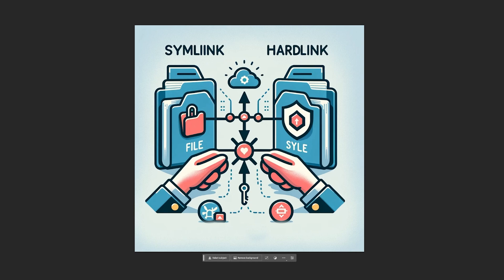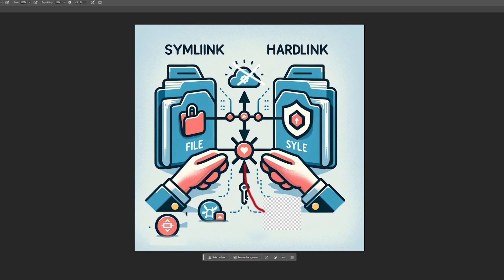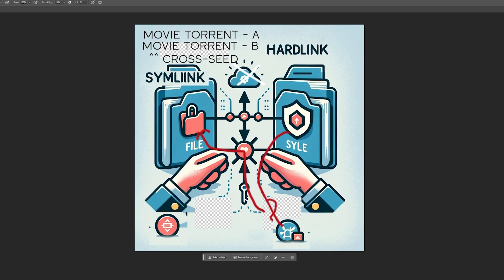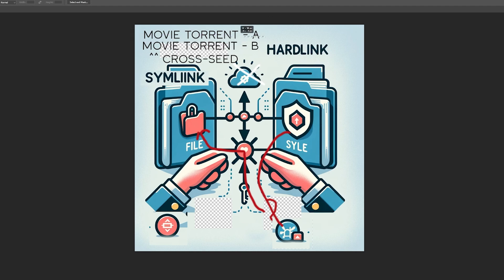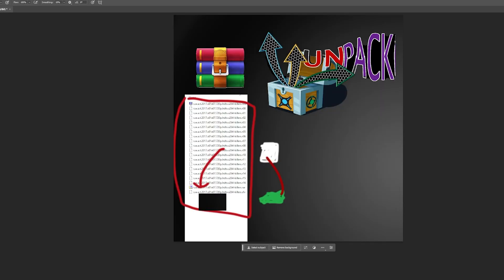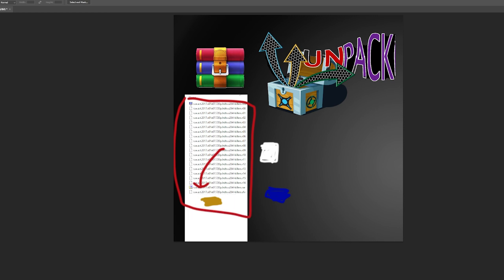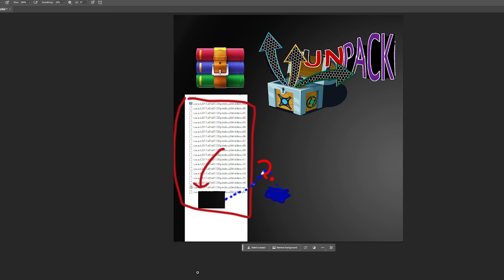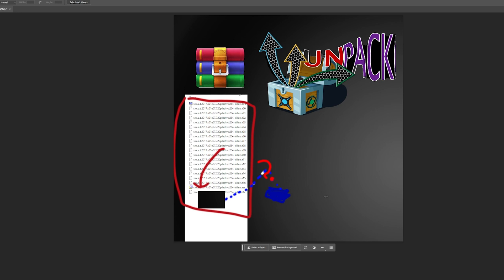Hardlink Symlink unRAID Concept Tutorial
Hardlinks, Symlinks and Cross-Seed! What does it all mean?!

Simple terms: Both shortcuts / symbolic links -  but the hard link doesn't break so easily! Watch the video to find out why.